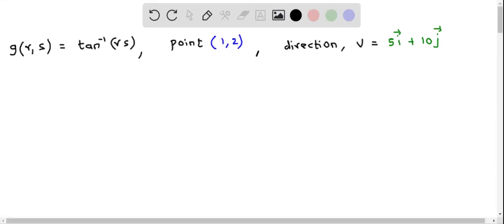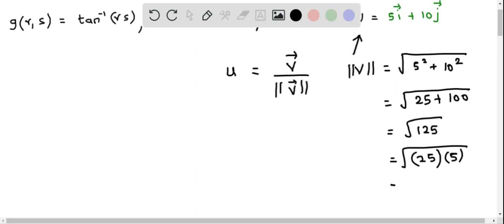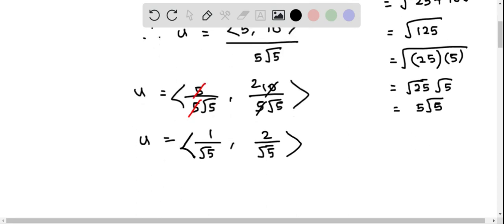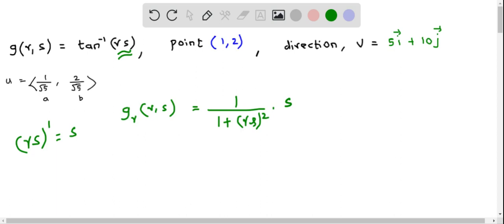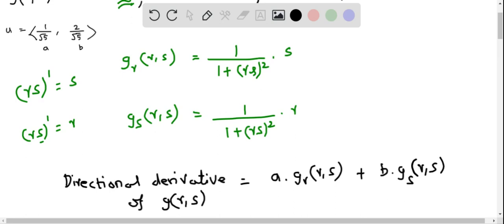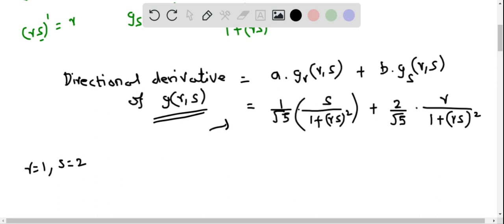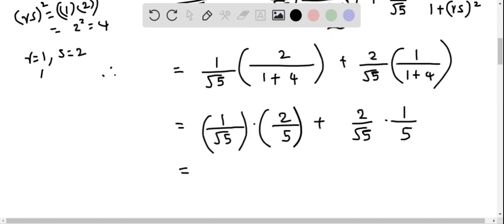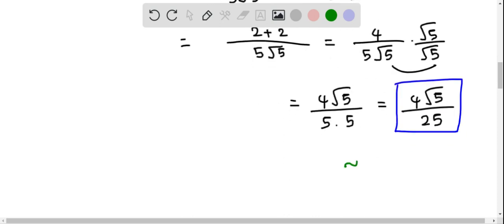Calculus AB Directional Derivative of gr,s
Directional Derivative of gr,s